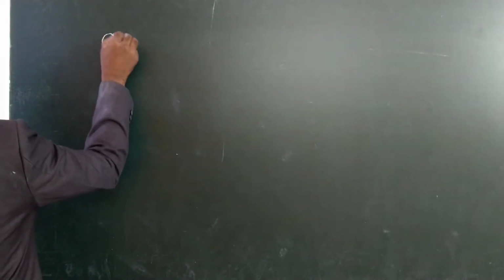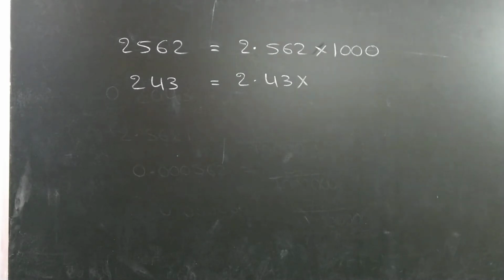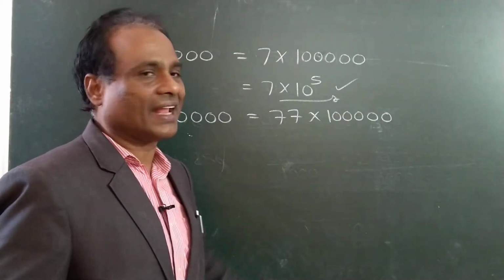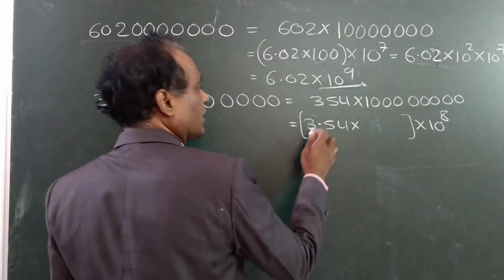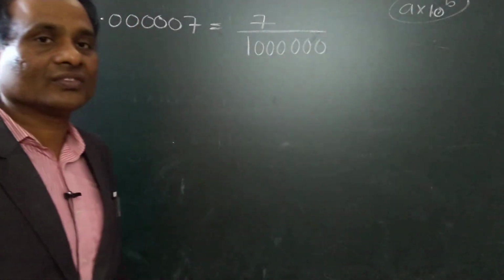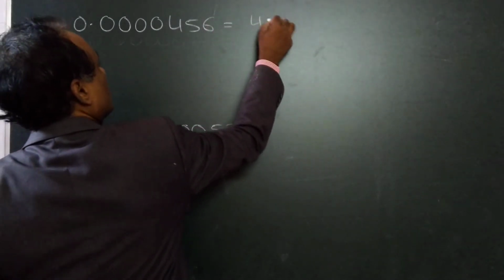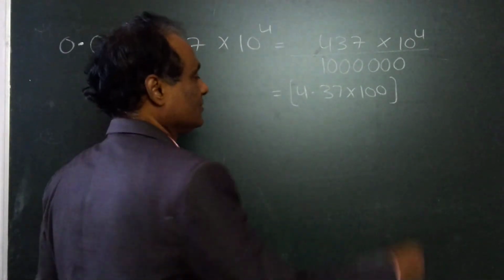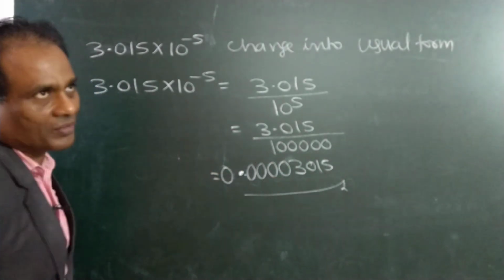8Exponents and powers-8